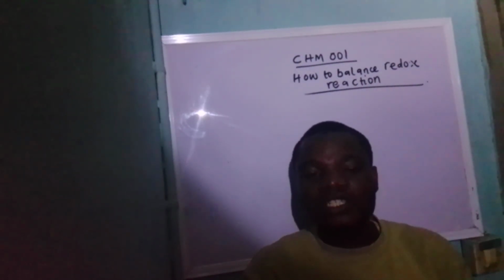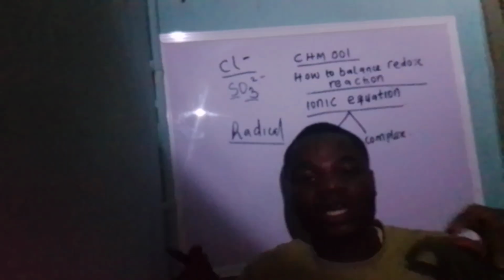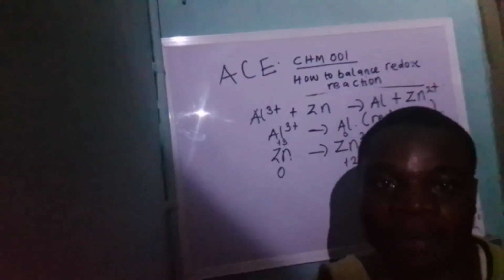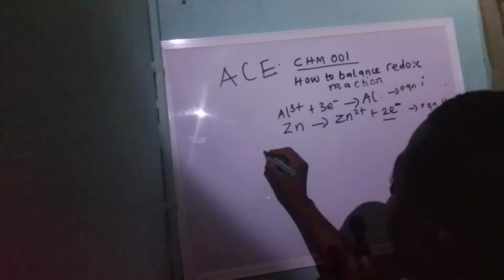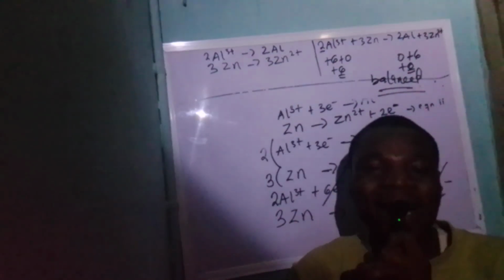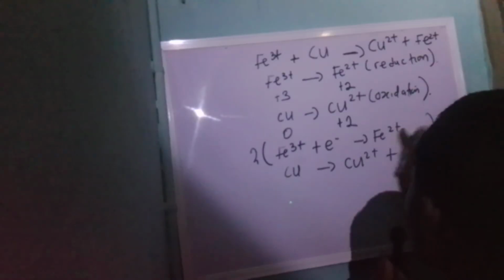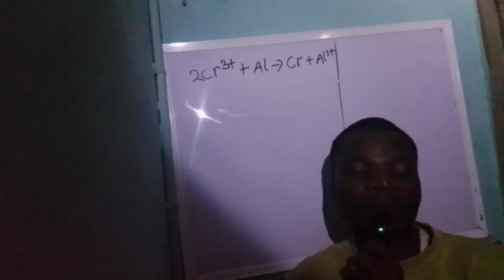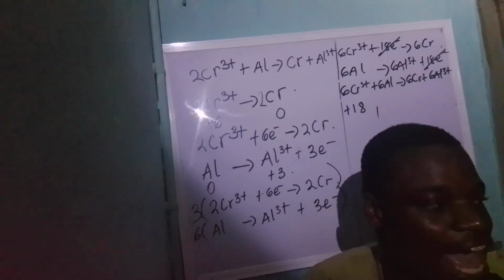HOW TO BALANCE SIMPLE IONIC EQUATION FOR UTME 2026 🔥🔥✅